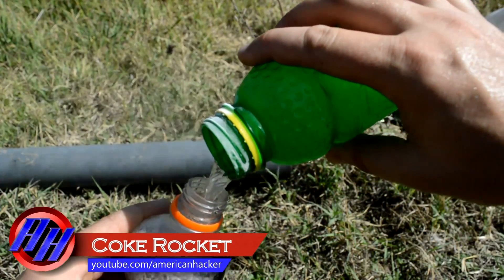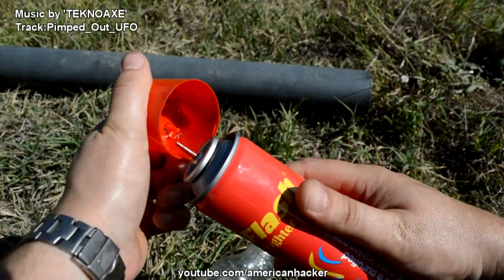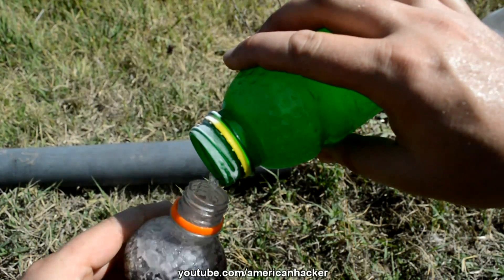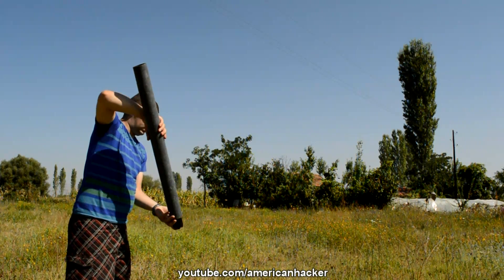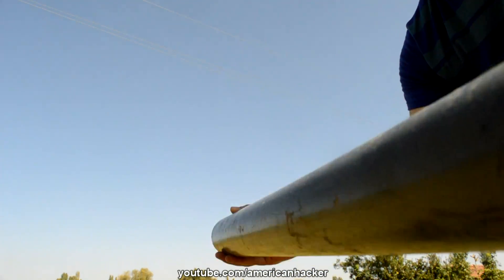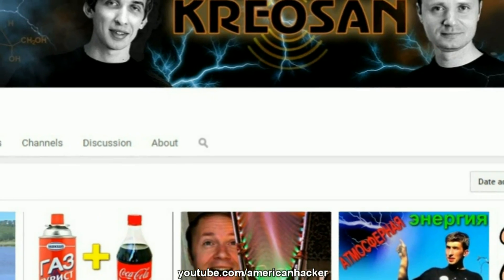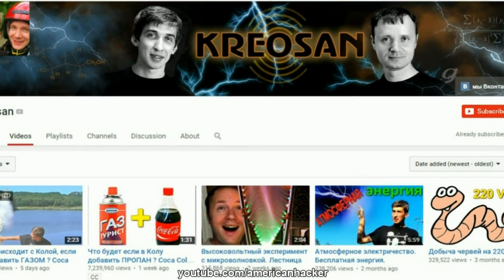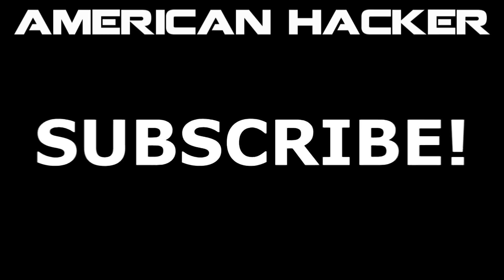What Happens When You Mix Coke and Propane Gas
Coke mixed with propane gas experiment,when these two liquids are mixed you get big  throttle so any plastic coke will be launched like rocket.
To do this experiment you will need lighter propane gas and from this you gona spray it into empty plastic bottle,next is slowly to pour propane liquid into coke bottle and flip over,in part of second you will launch a coke rocket.Enjoy

'HOLOGRAM PROJECTS'